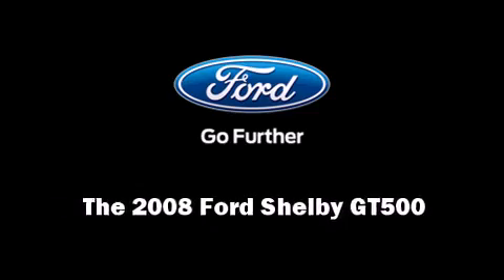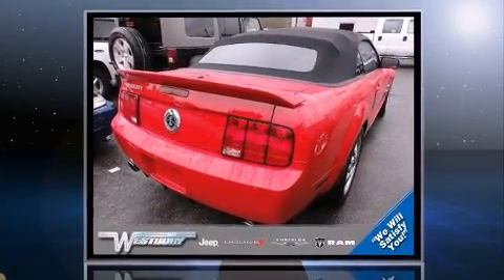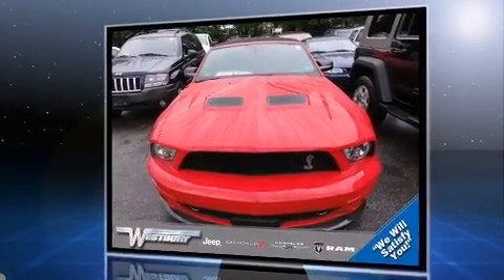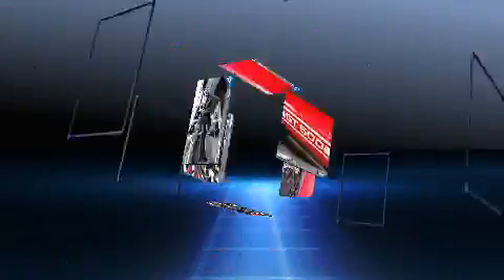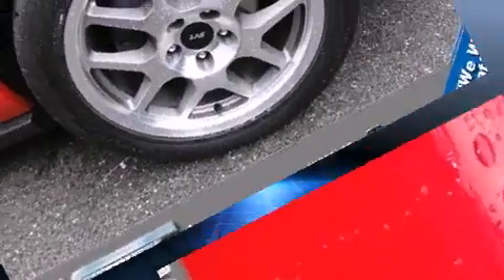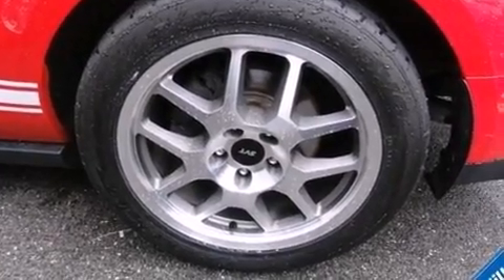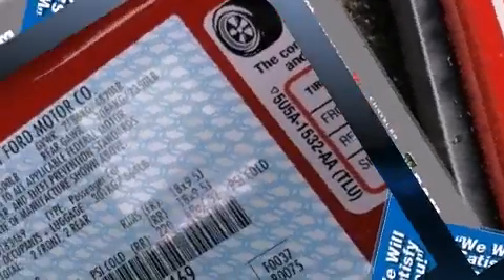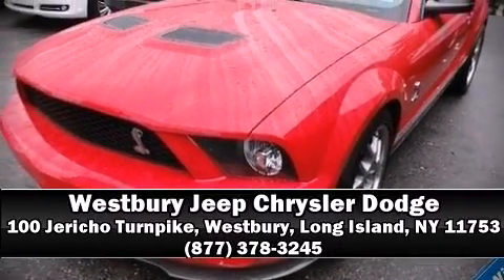2008 Ford Mustang Shelby GT500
Introducing the 2008 Ford Shelby GT500. With just over 10,000 miles on the odometer, this vehicle offers power, spaciousness and durability in a refined and innovative package! Ford made sure to keep road-handling and sportiness at the top of it's priority list. It features a standard transmission, rear-wheel drive, and a powerful 8 cylinder engine. Ford infused the interior with top shelf amenities, such as: leather upholstery, a tachometer, front bucket seats, air conditioning, front fog lights, a power convertible roof, and more. Ford also prioritized safety and security by including: dual front impact airbags with occupant sensing airbag, front SIDE impact airbags, traction control, ignition disabling, and 4 wheel disc brakes with ABS. A Carfax history report indicates just one previous owner. We pride ourselves on providing excellent customer service. Please don't hesitate to give us a call.